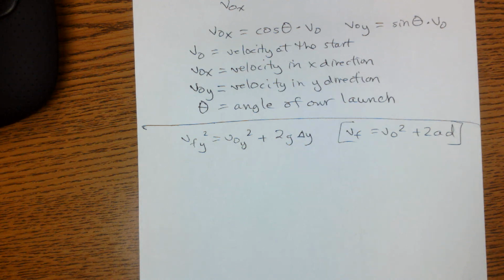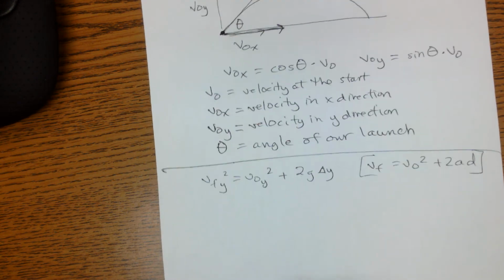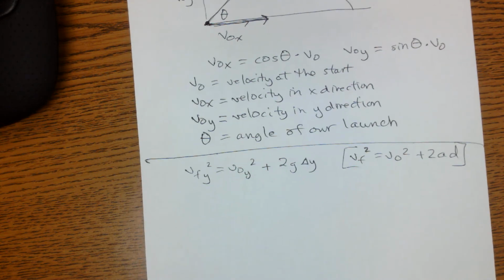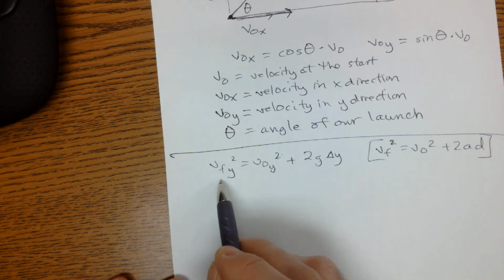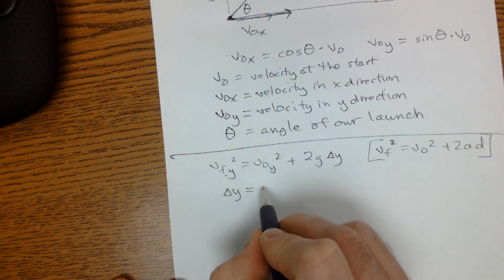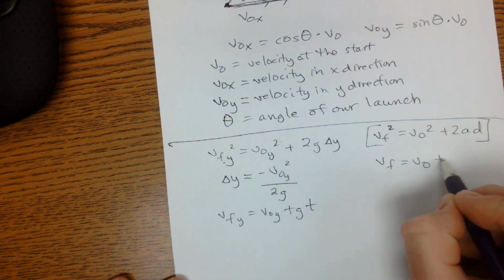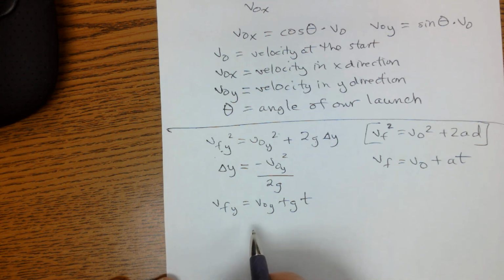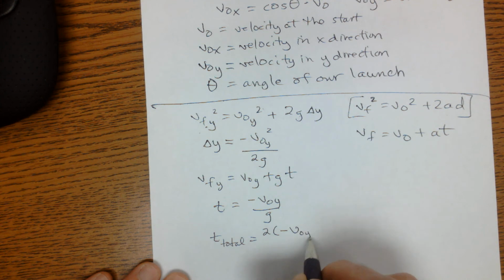Projectile Cannon - Time calculation for launch from level ground